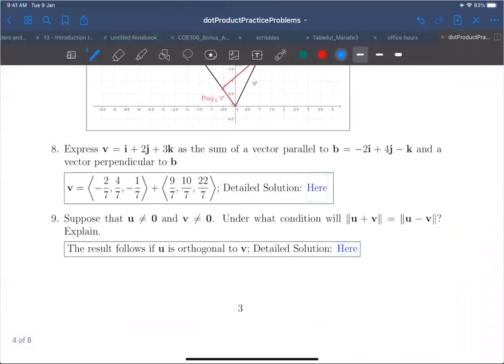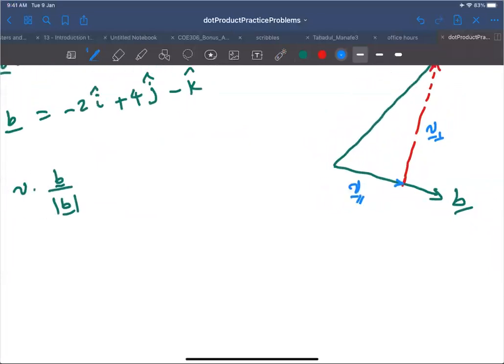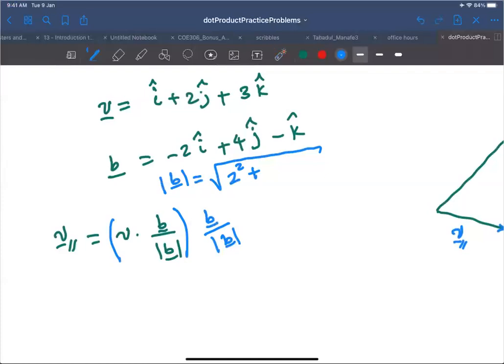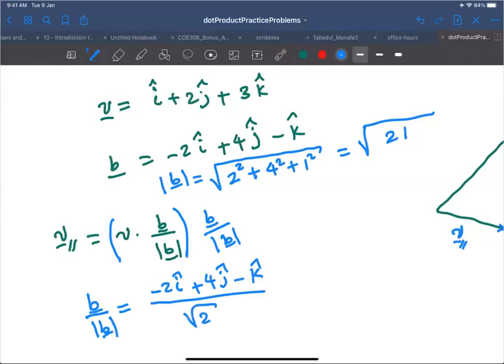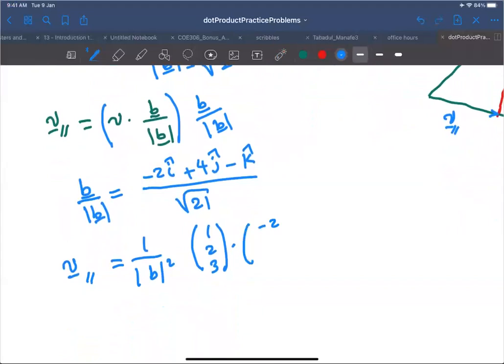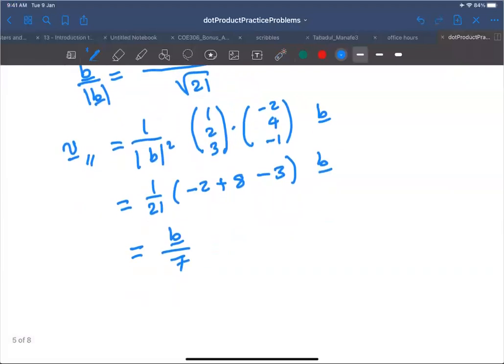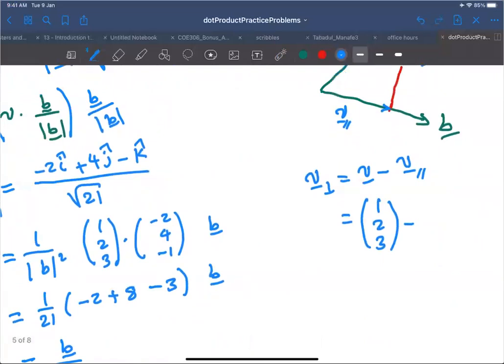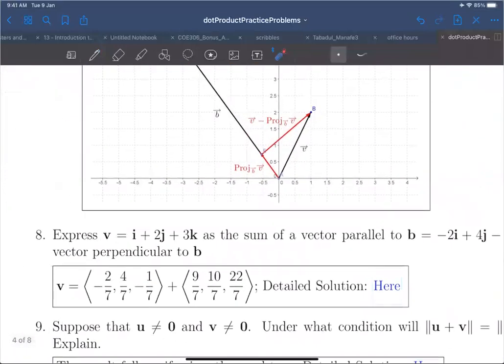Projection of Vectors - Problem 8.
In this video, we solve Problem 8 of the provided problems, which is a direct application of projections.